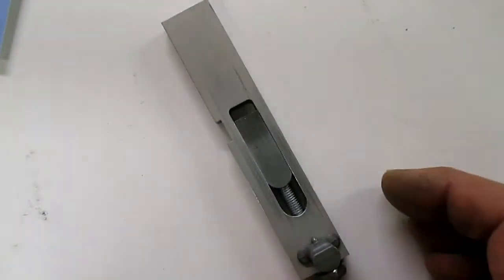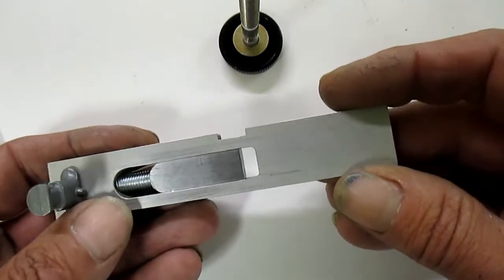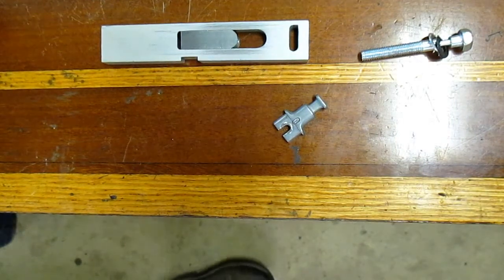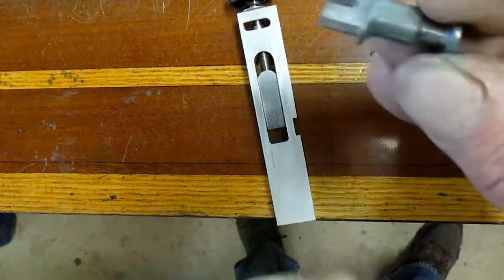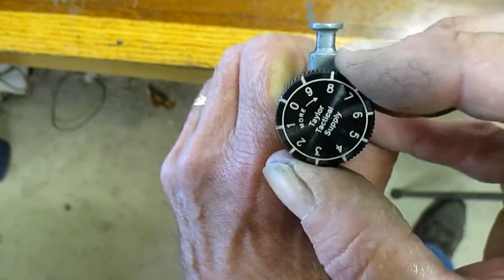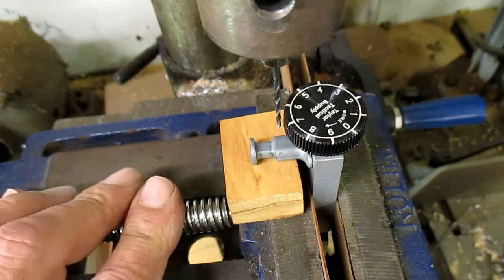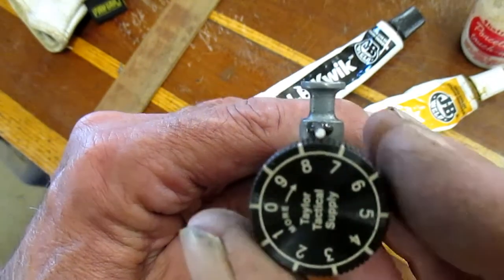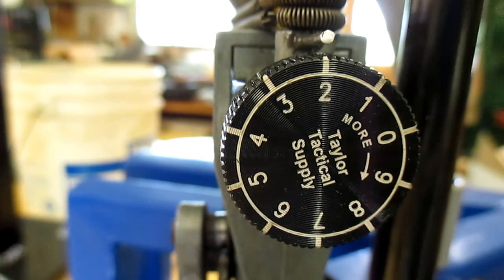Dillon Powder adjustment screw by Taylor Tactical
I was getting tired of using a wrench to adjust my powder bar on my Dillon so I got a powder bar adjustment screw. It looks like a winner to me and I like